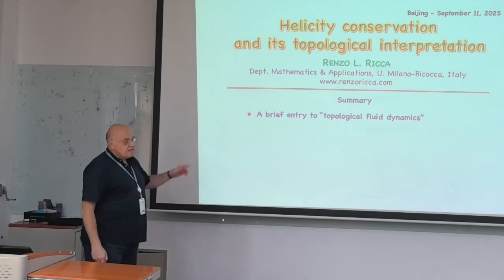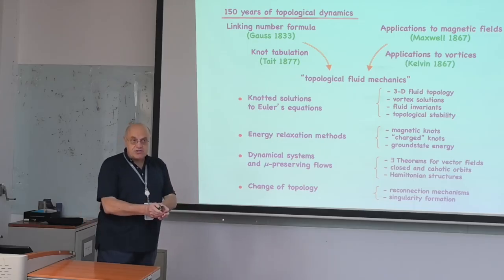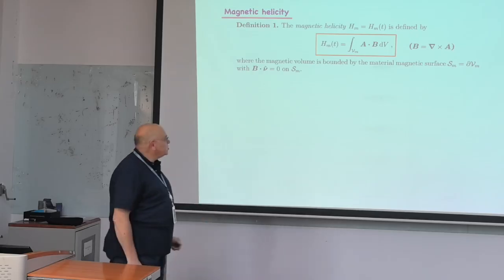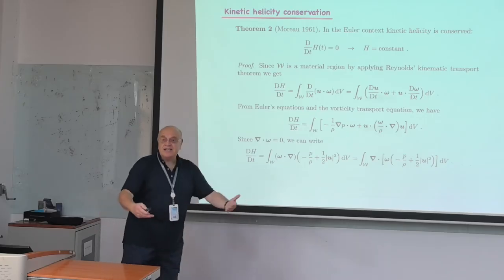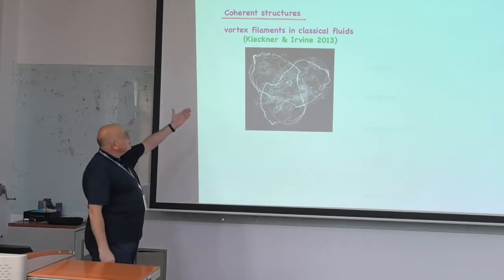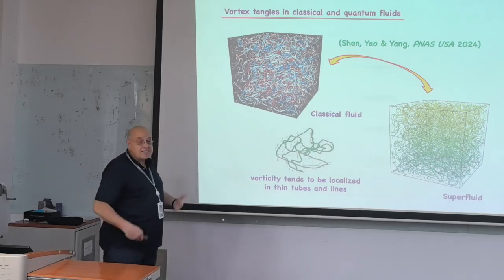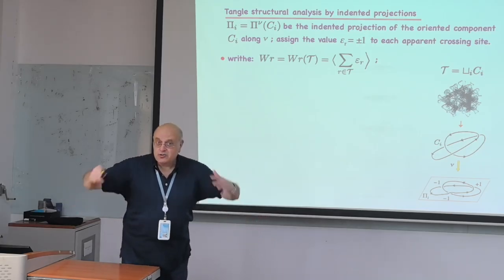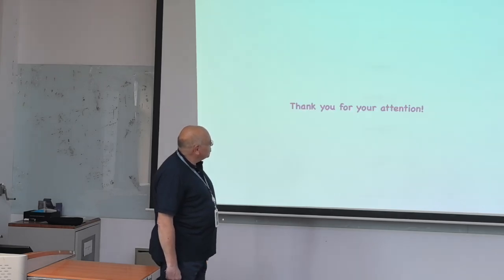Helicity, Energy and Reidemeister Twist Move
Lecture 1 (of 2) of a short Master course delivered by Renzo Ricca at the Beijing Institute of Technology. September 11, 2025.